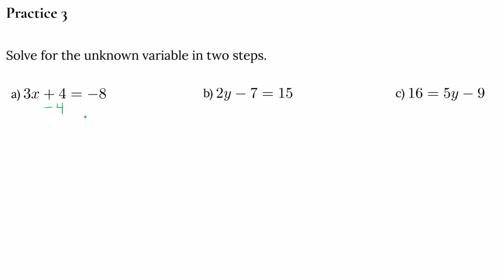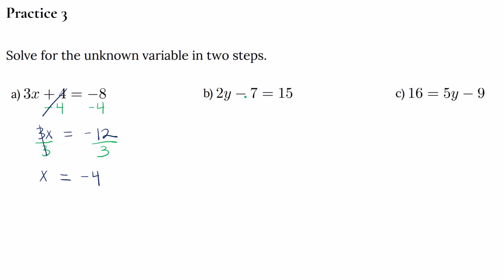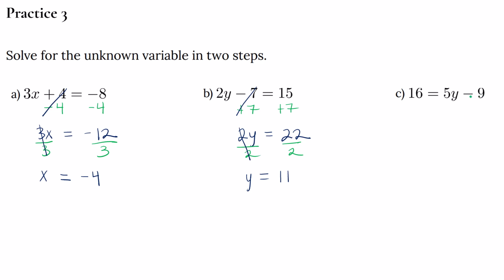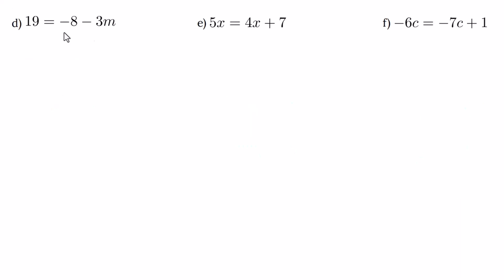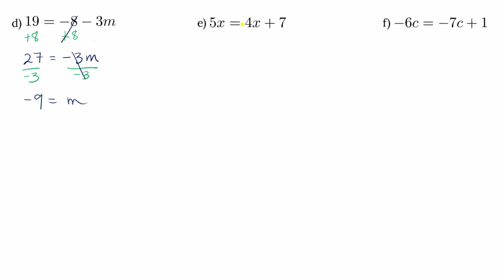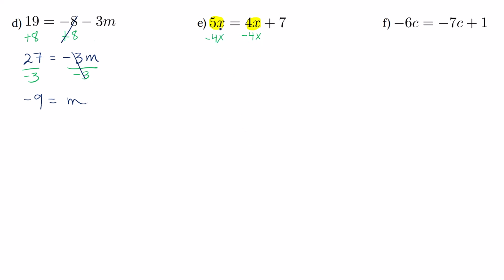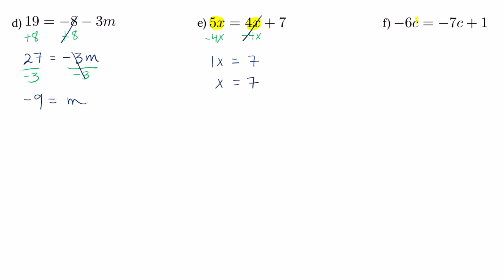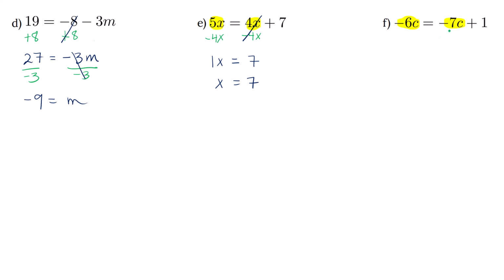Unit 1 - Lesson 5 One-Step and Two-Step Equations - Practice 3